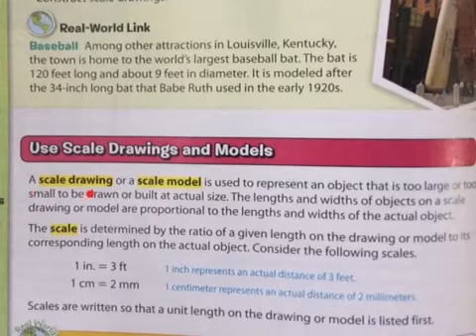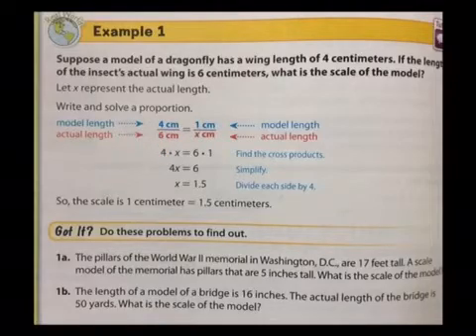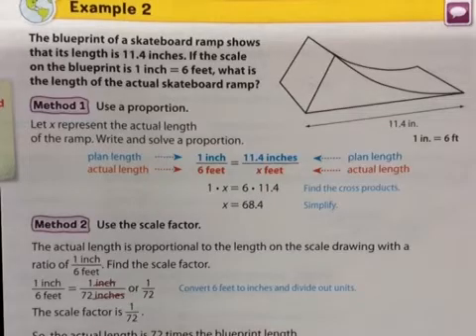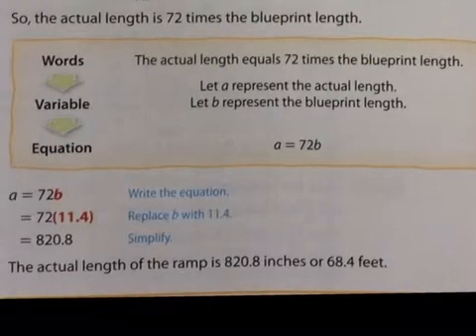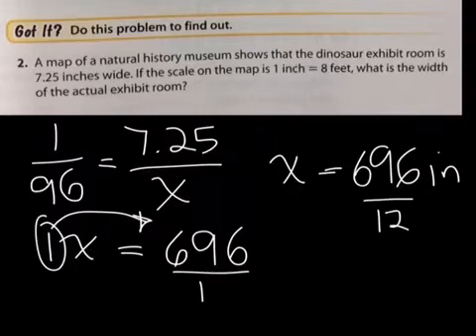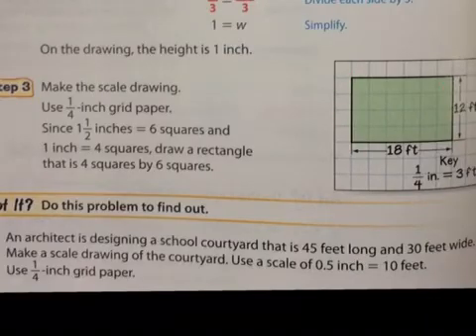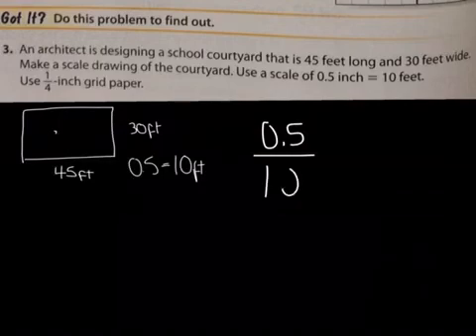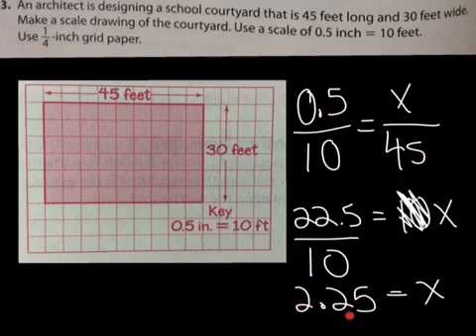Course 2 Accelerated: L.5-8